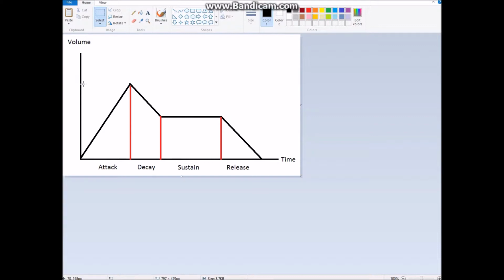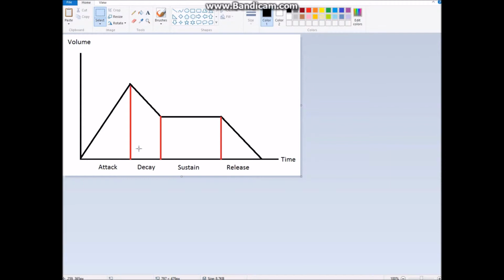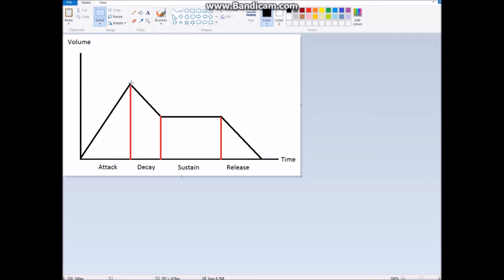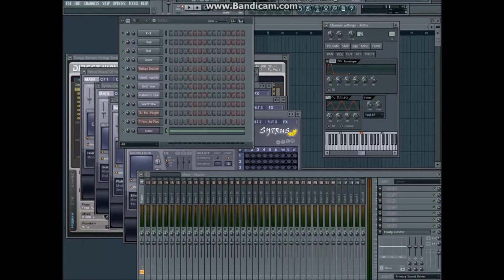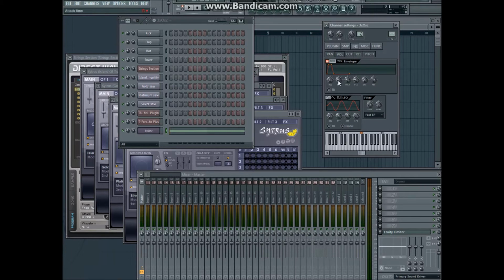Understanding ADSR Envelopes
When I first began producing music, I used to be confused by ADSR envelopes.  Hopefully this will help you guys to understand them and use this knowledge to be able to create the sounds you want more efficiently.